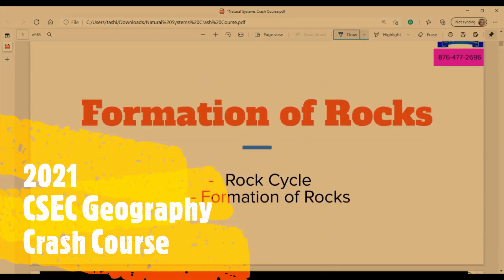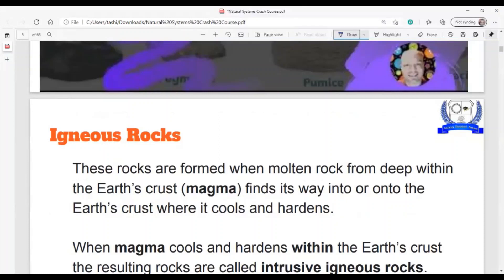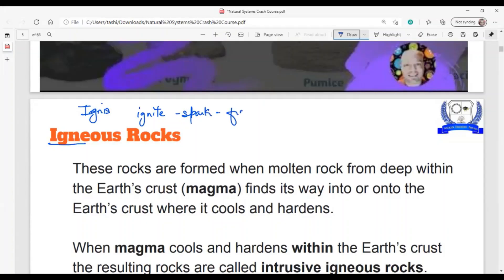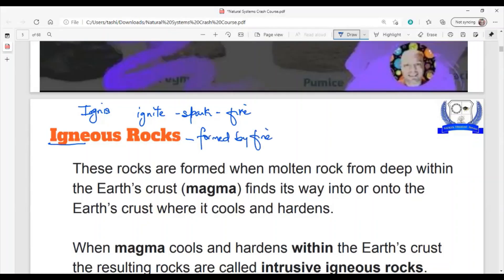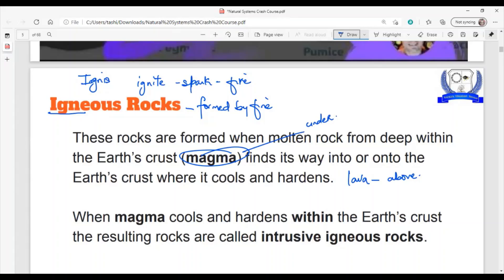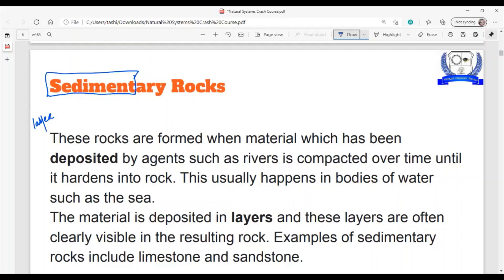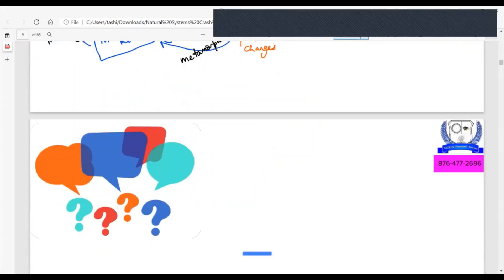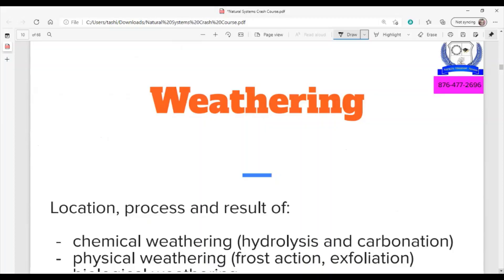2021 Geography Exam Topic - Rocks - Crash Course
Watch our Crash course and Follow along
TOPICS
0:00 Formation of Rocks
0:48 Igneous Rocks
4:40 Sedimentary Rocks
09:03 Metamorphic Rocks
11:24 Rock Cycle

Ask questions in the comments for further explanation